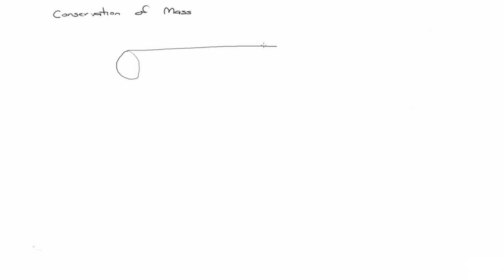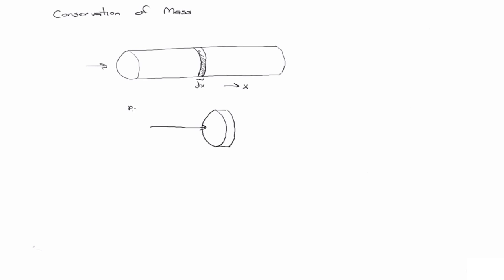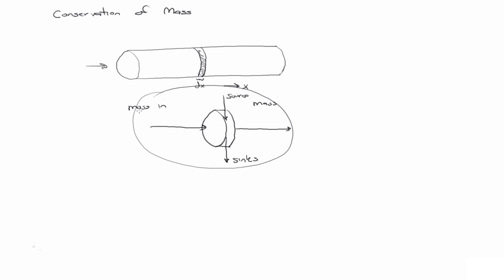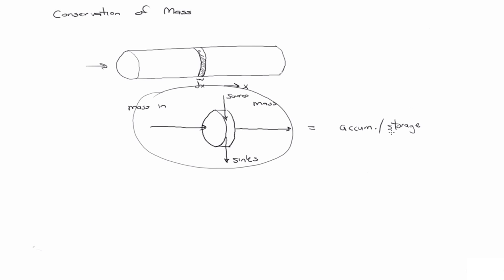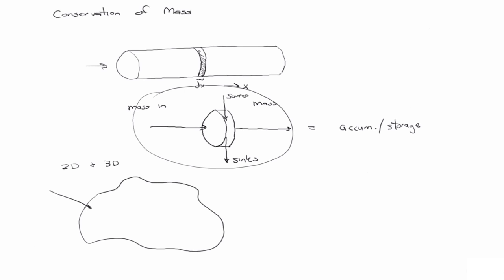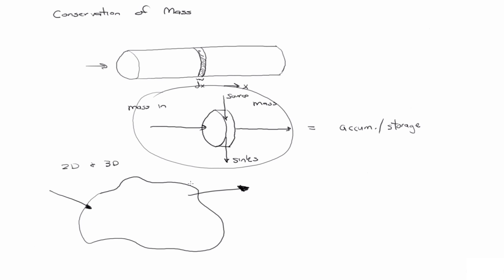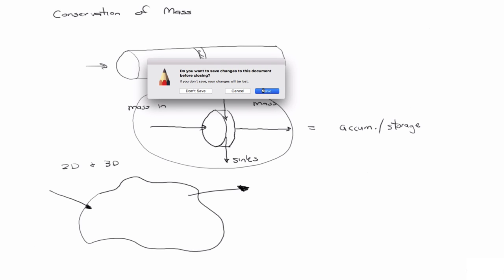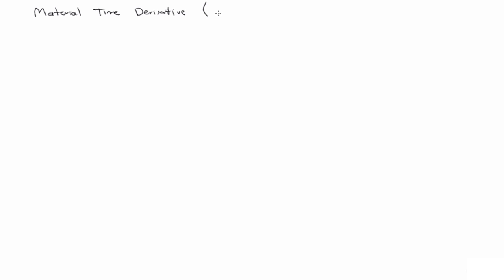Material time derivative